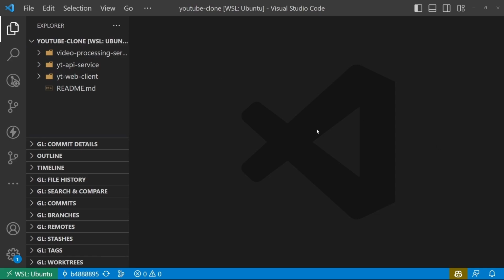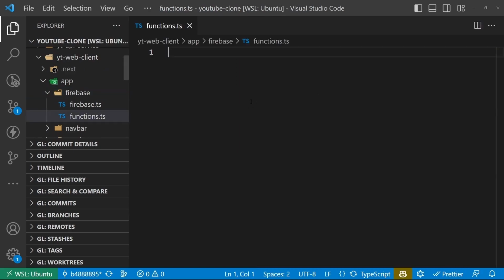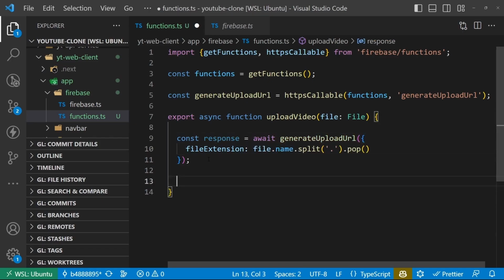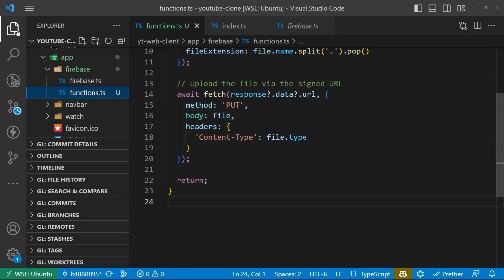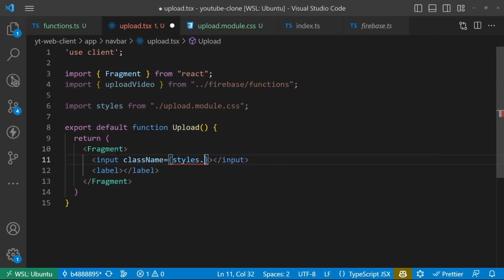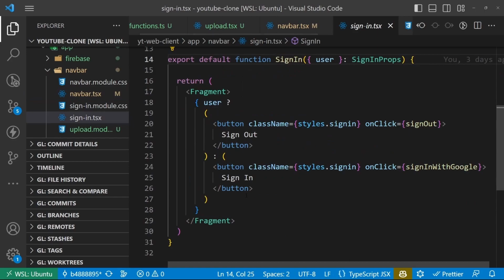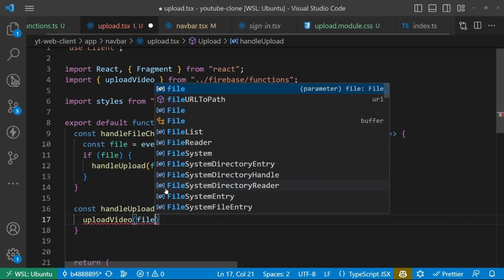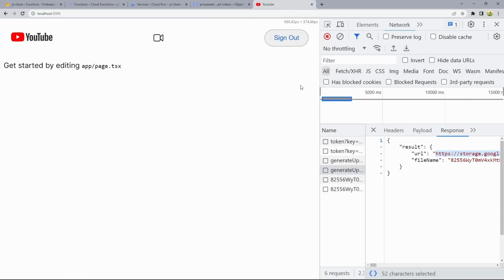16 Add Upload Video Feature to Web App